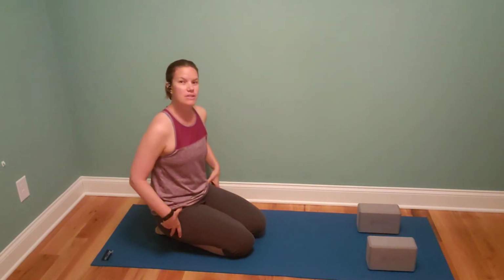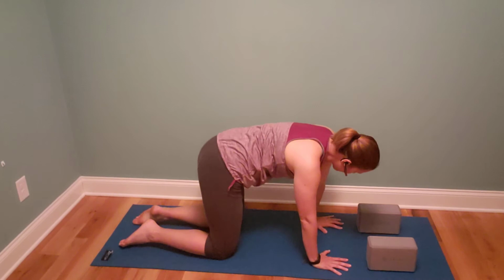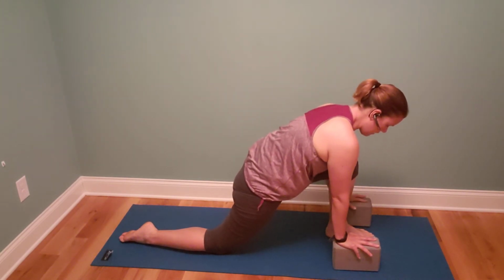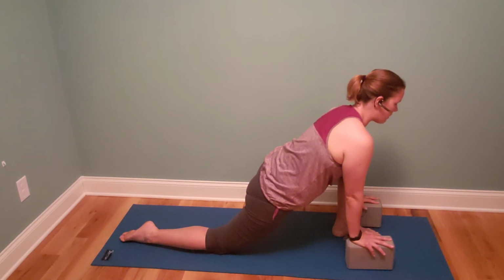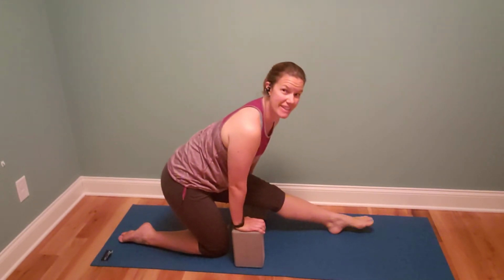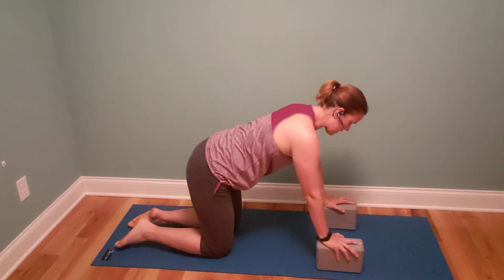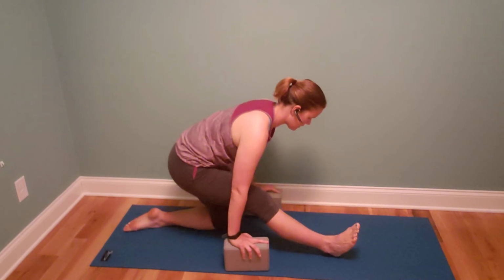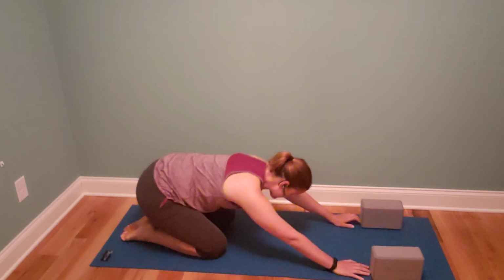Lunge to Half splits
5 minute practice to stretch the hips flexors and hamstrings